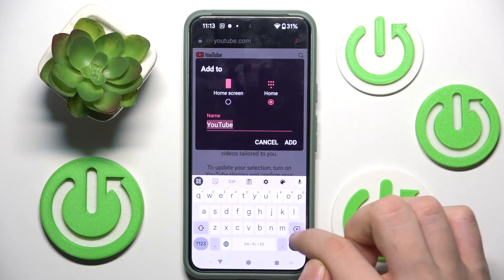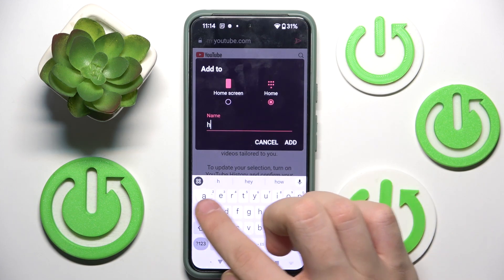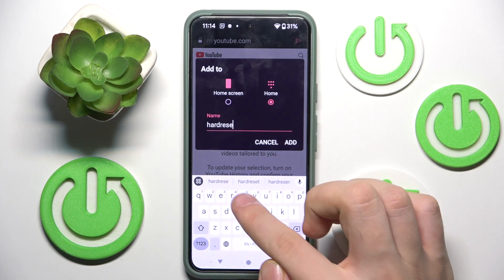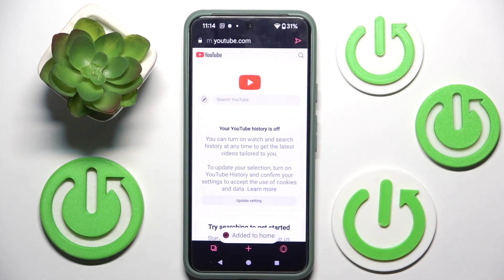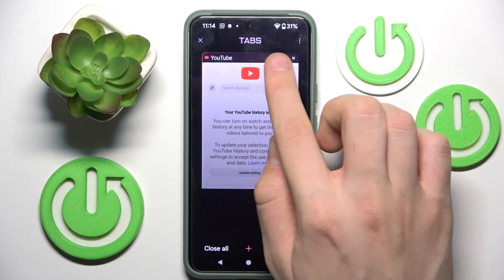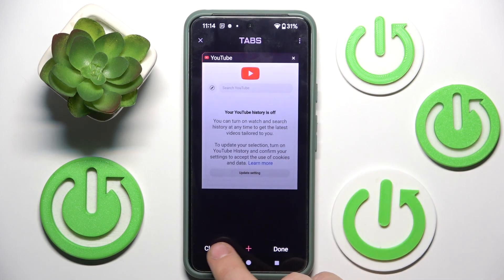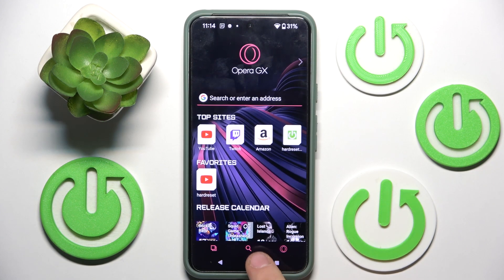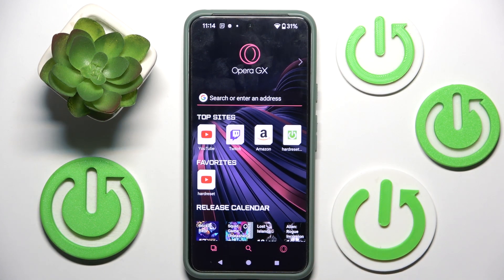How to Add Bookmarks in Opera GX Mobile App - Save Your Favorite Websites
Want to save your favorite websites on Opera GX for easy access? This video will show you how to add bookmarks in the Opera GX mobile app. We’ll guide you through the steps to bookmark pages so you can quickly visit them later, keeping your browsing experience smooth and organized.

How to add bookmarks in Opera GX mobile app?
How to save websites as bookmarks in Opera GX?
Where are my bookmarks stored in Opera GX mobile app?
How to organize bookmarks in Opera GX mobile app?
Can I access my Opera GX bookmarks on different devices?
How to manage bookmarks in Opera GX mobile app?
Why can’t I add bookmarks in Opera GX mobile app?
How to remove bookmarks from Opera GX mobile app?